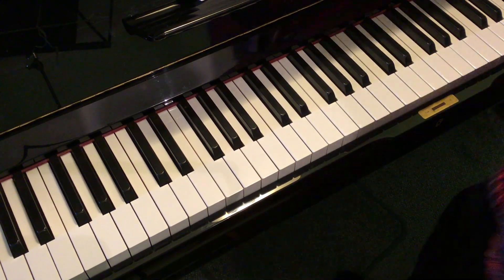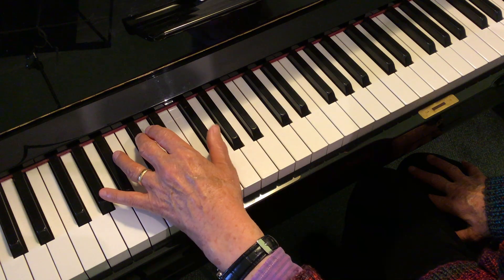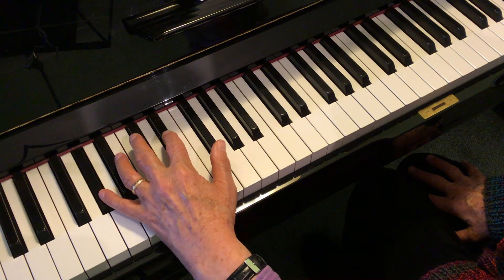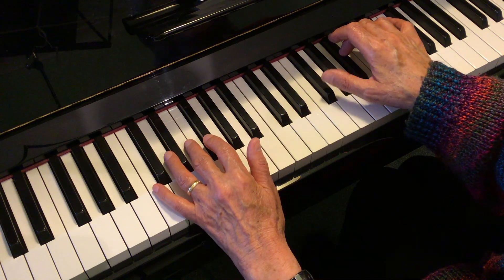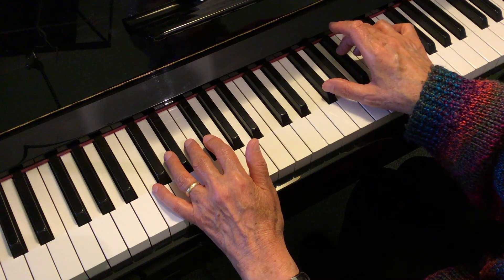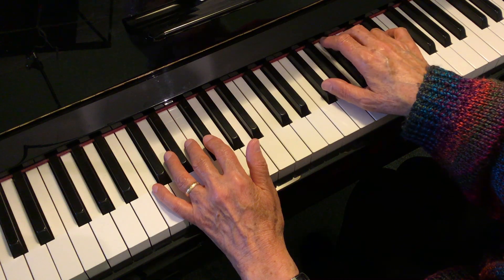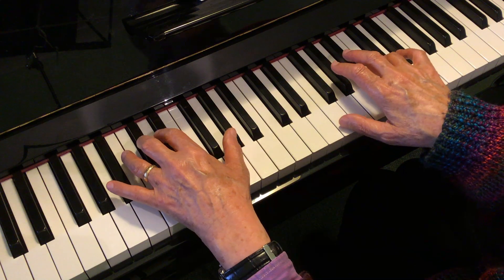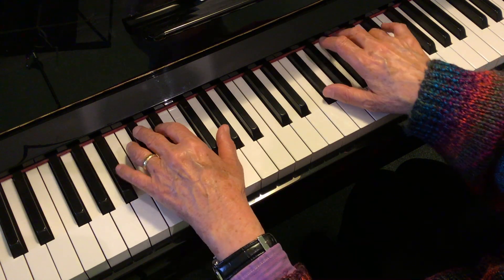I Love Coffee, accompaniment tutorial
Learn to play the accompaniment for I Love Coffee